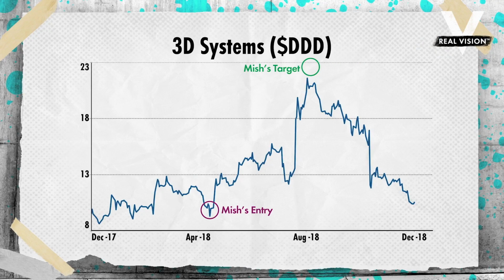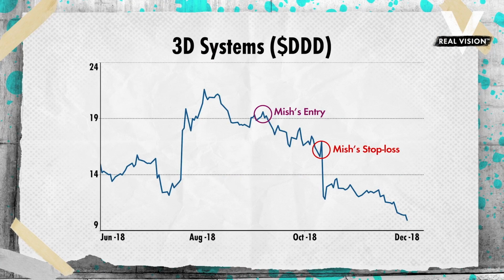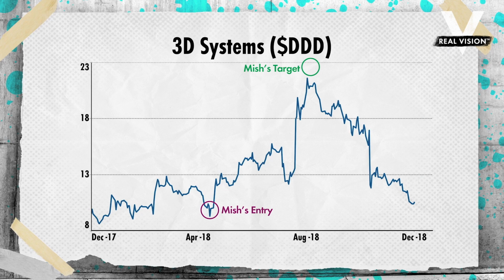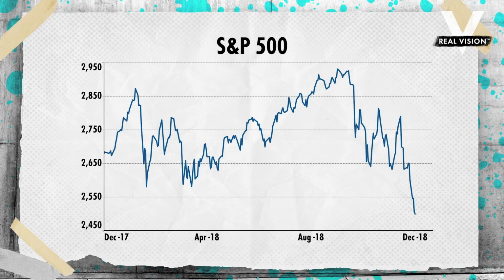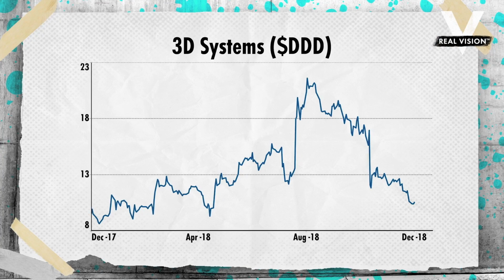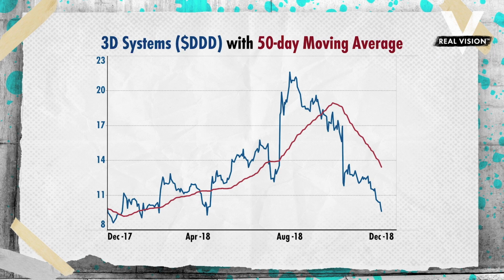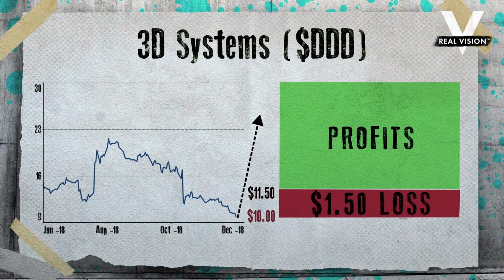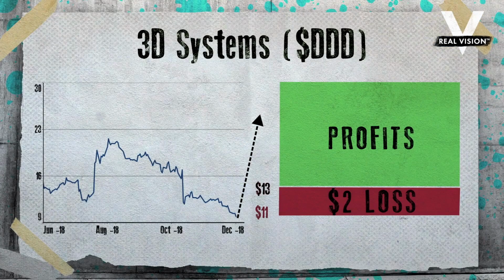The Best Trade Of 2018 (w/ Michele Schneider) | Trade Ideas | Real Vision™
It’s been the best “Trade Idea” on Real Vision all year. Michele “Mish” Schneider, director of trading education and research at MarketGauge, hit a monster home run with 3D Systems. She outlined the bullish scenario in April and predicted the stock’s huge run-up during the year. She now revisits the trade, explains the stock’s recent selloff, and determines its next move, in this interview with Justine Underhill. Filmed on December 13, 2018.

About Trade Ideas:
In this series we meet with an array of the best and brightest analysts and traders in the financial markets. They discuss their favorite trade ideas of the moment in short 5-15 minute videos that are bursting with actionable content. The presenter will explore the key points of each trade, asking questions or providing signposting as required. Particularly important are discussions about risk/reward and position sizing. New episodes are filmed every week to keep the content topical, relevant, and fresh.

About Real Vision™:
Real Vision™ is the destination for the world’s most successful investors to share their thoughts about what’s happening in today's markets. Think: TED Talks for Finance.  On Real Vision™ you get exclusive access to watch the most successful investors, hedge fund managers and traders who share their frank and in-depth investment insights with no agenda, hype or bias. Make smart investment decisions and grow your portfolio with original content brought to you by the biggest names in finance, who get to say what they really think on Real Vision™.